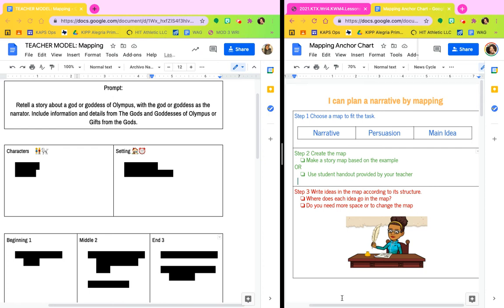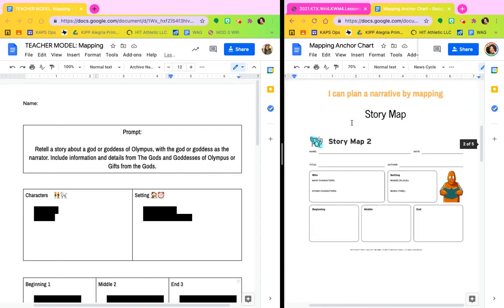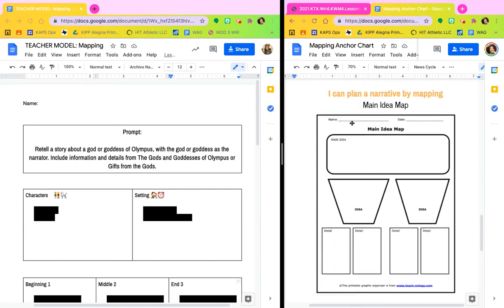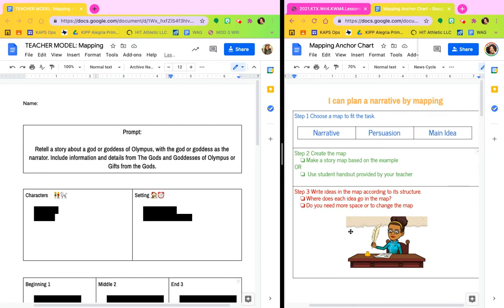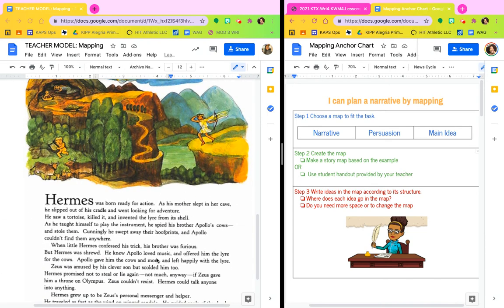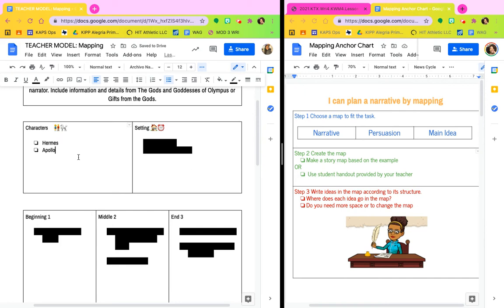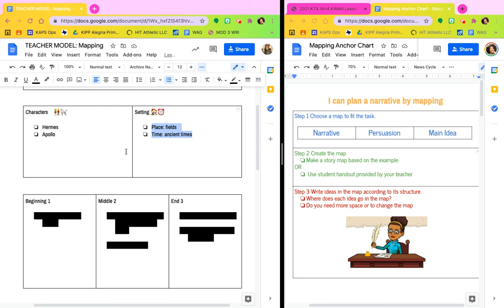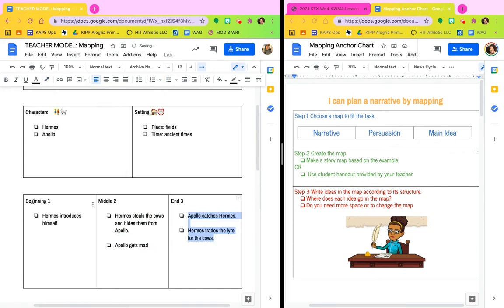Lesson 5: Mapping